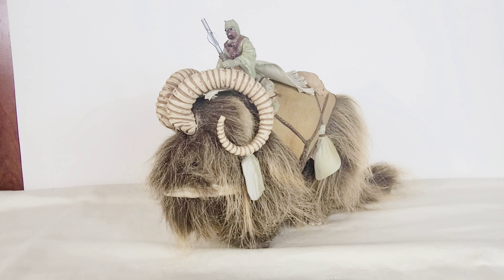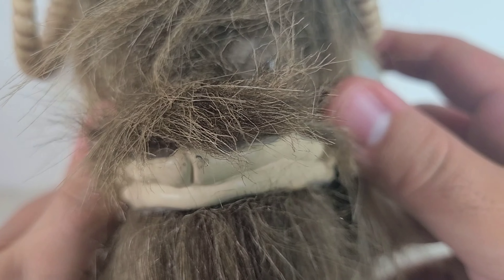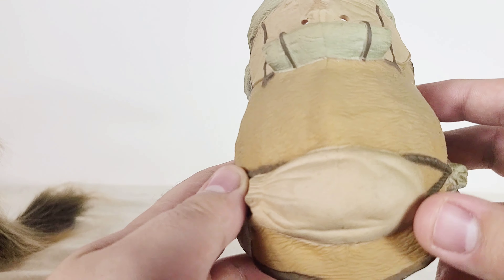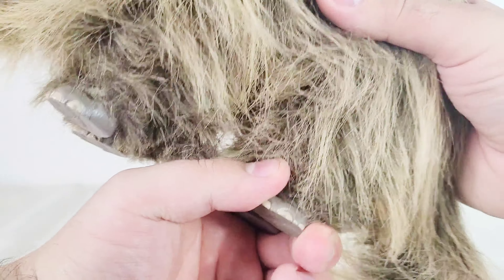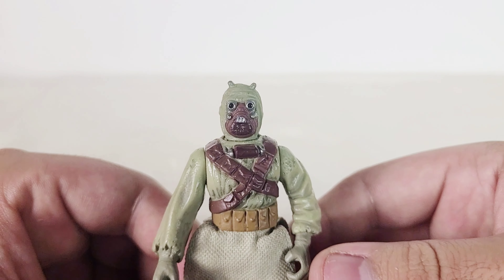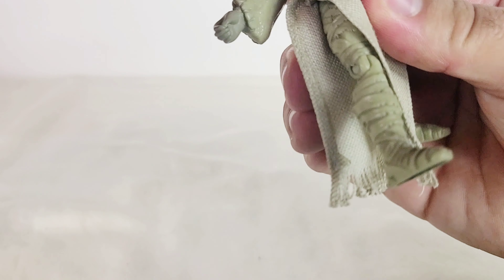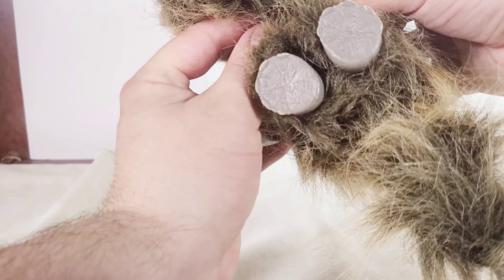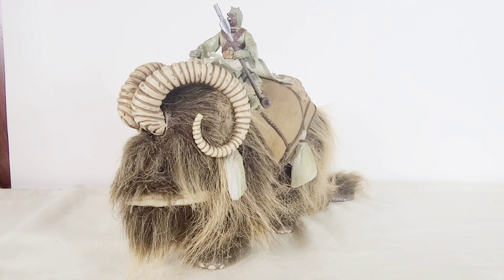Star Wars POTF Bantha and Tusken Raider Review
This video is not made for kids and is aimed at audiences 13+.

This was a very exciting find when I bought this set on eBay. I have a soft spot for banthas and tusken raiders because of Jedi Academy Trilogy, KOTOR, and The Mandalorian. Although Tatooine didn't have a role in Jedi Academy Trilogy, a cute story called The Little Lost Bantha was told by Han Solo to Jacen and Jaina Solo (they were toddlers at this point in the timeline). KOTOR and The Madnalorian really fleshed out the Sand People and I learned about their unique culture through those stories.

I am an ace nonbinary toy collector who was inspired by a Youtuber named JobbyTheHong to make my own channel and videos. I will be reviewing toys from past and present, and will be focusing on Power Rangers/Super Sentai toys, gundam, transformers, and more!

Music Used
Voyage-Lahar